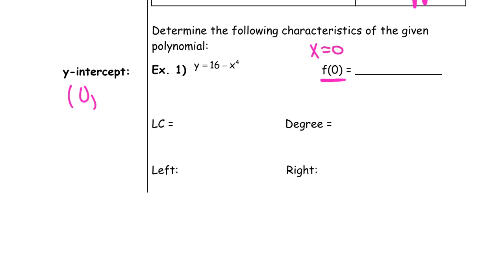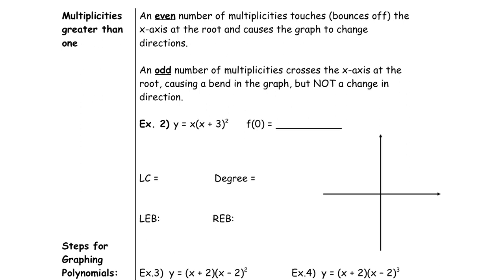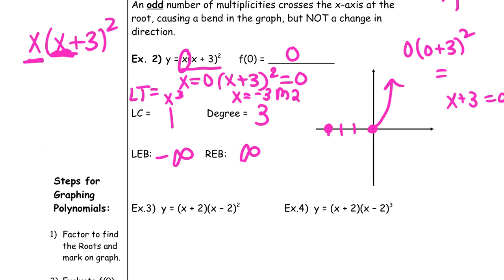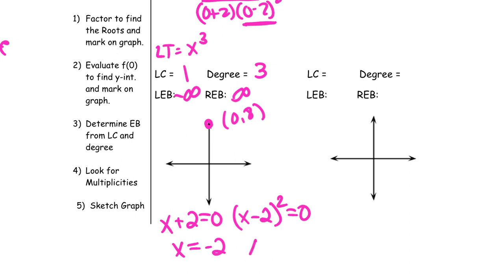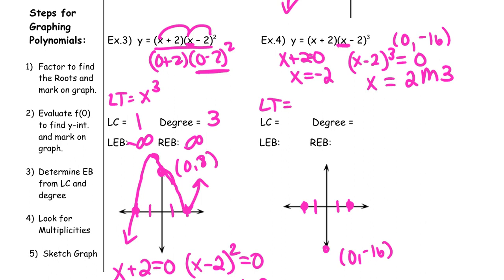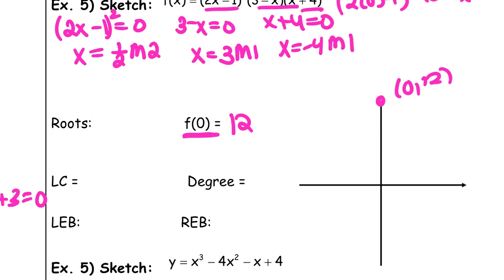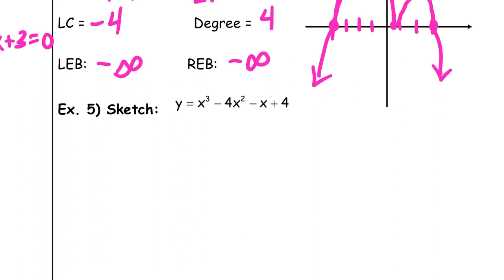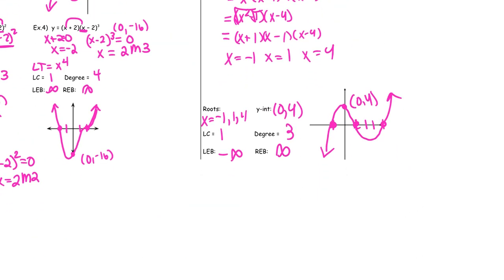7.6 Graphing Polynomials